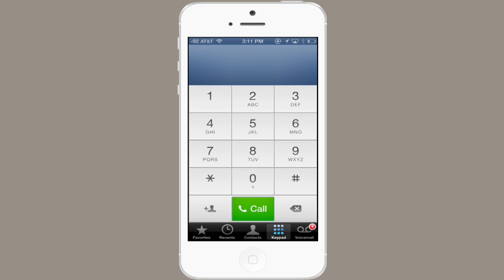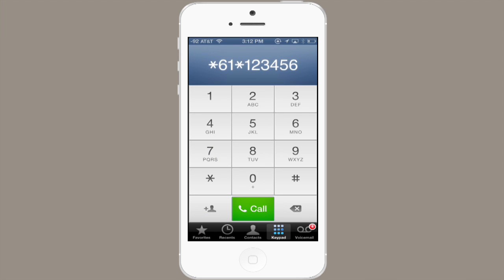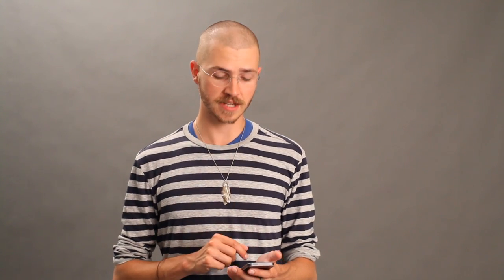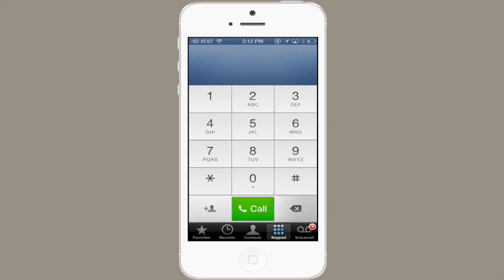How to Forward Voicemail from an iPhone to Google Voice : Tech Yeah!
Forwarding voicemail from an iPhone to Google Voice will require you to adjust certain settings on both of your accounts. Forward voicemail from an iPhone to Google Voice with help from an expert for Apple retail in this free video clip.